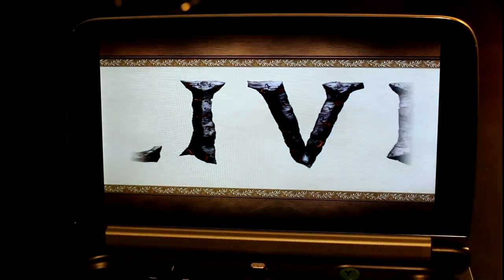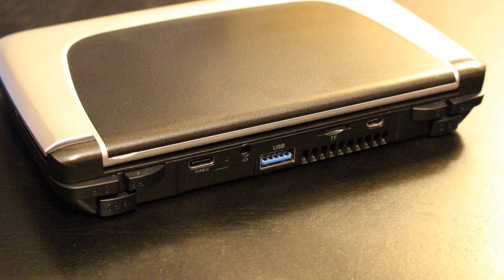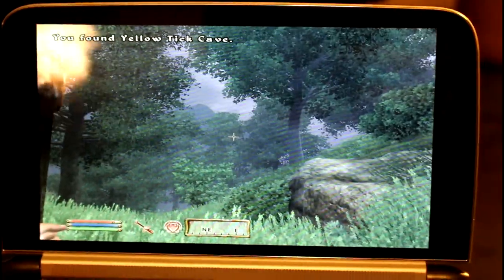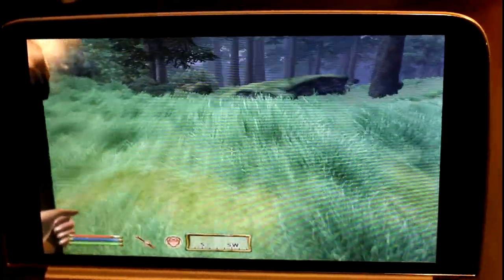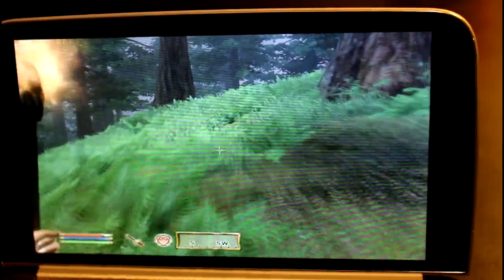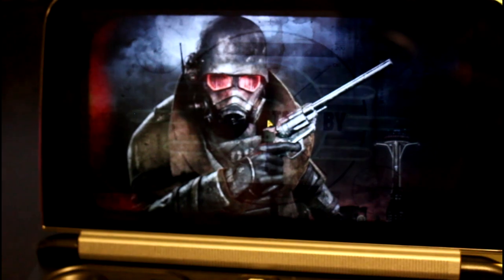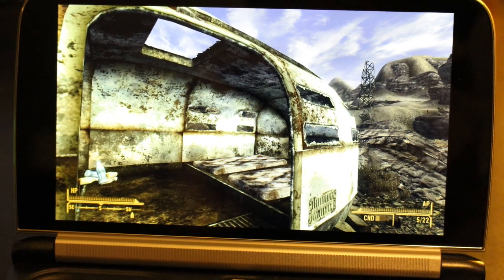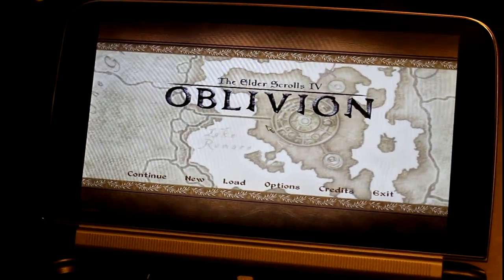Portable Oblivion and Fallout! A GPD Win 2 Overview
How about playing Oblivion or Fallout: New Vegas on the go?  With the GPD Win 2 you can!

If you enjoyed this video, please be sure to check out some of my other popular content!